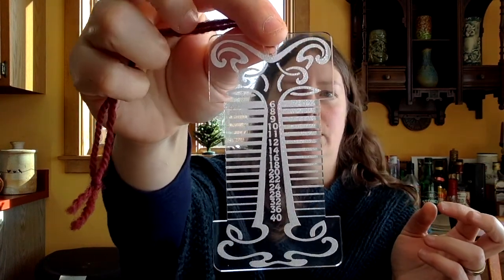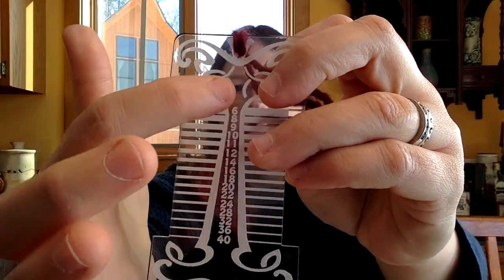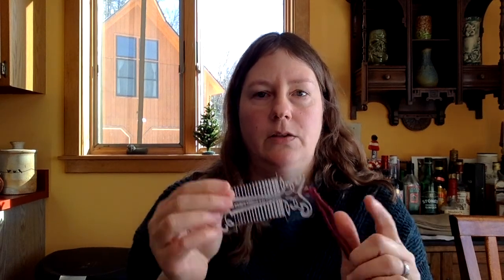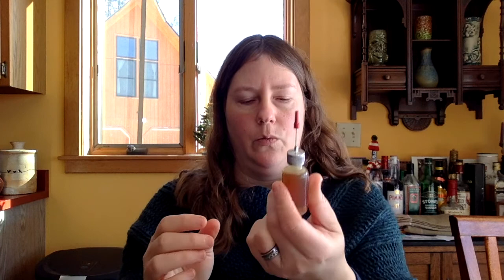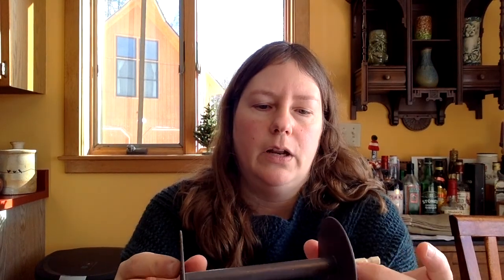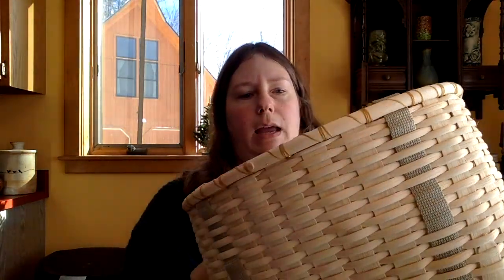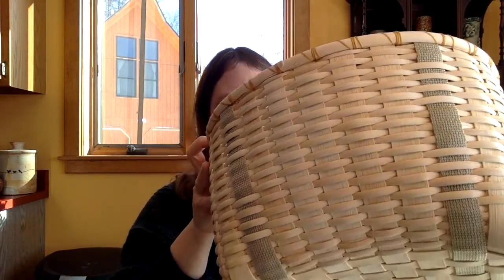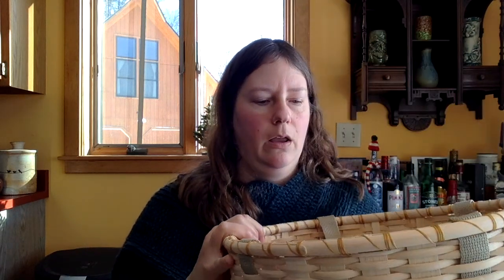Tools for spinning yarn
On Distaff Day, I'm sharing modern tools I use in my spinning practice.

Details on everything I mention in the video are in the show notes: